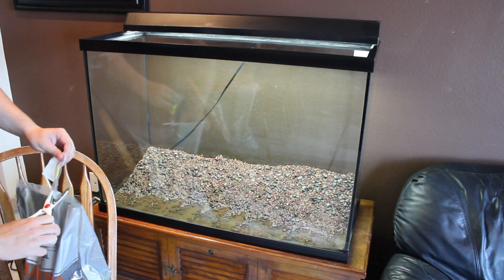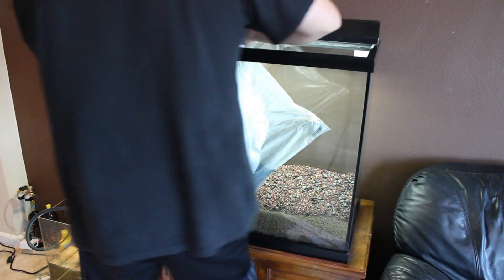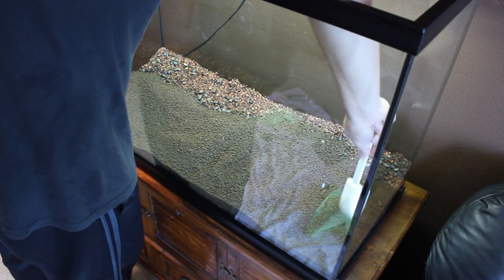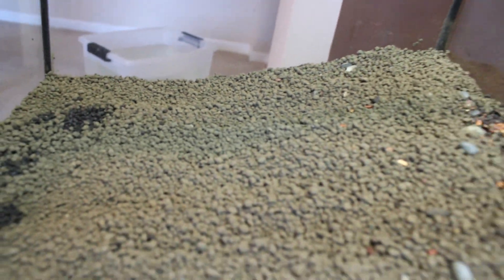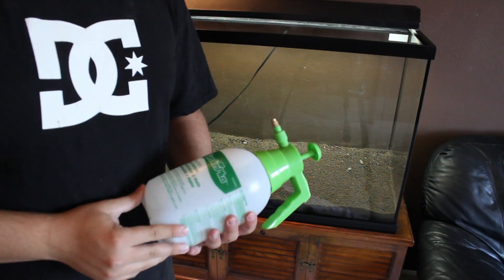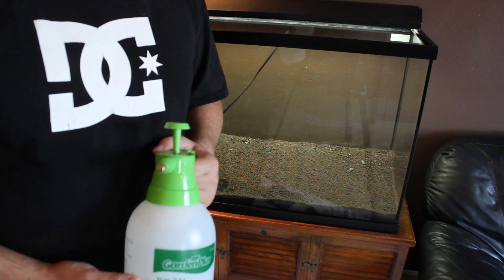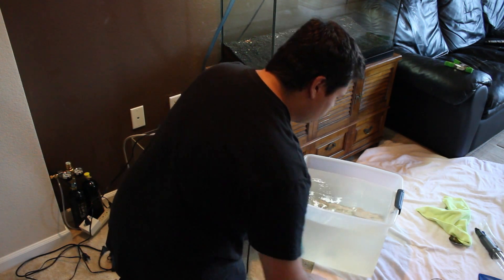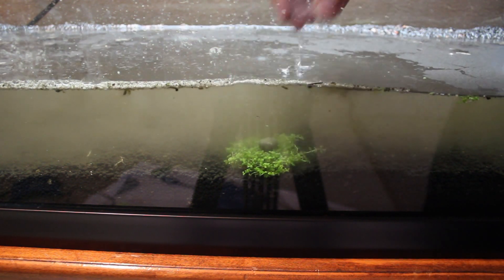ADA Aqua Soil Amazonia